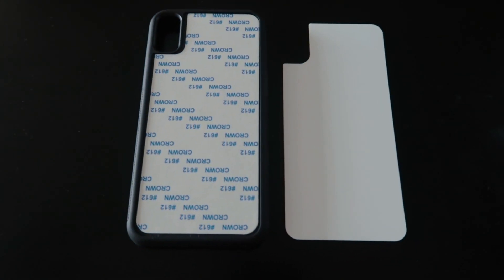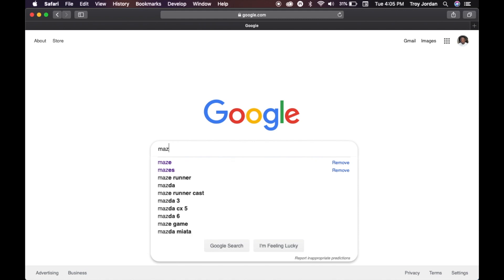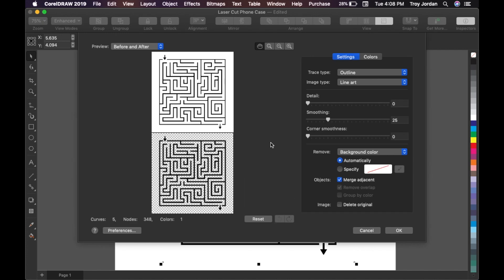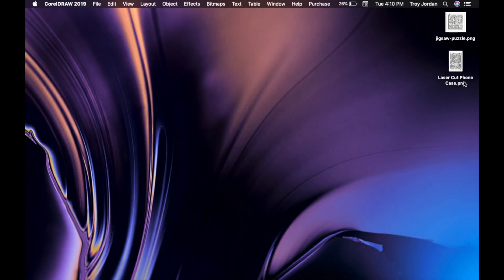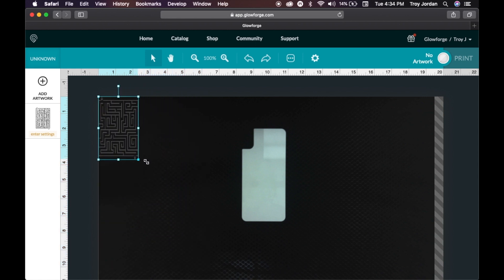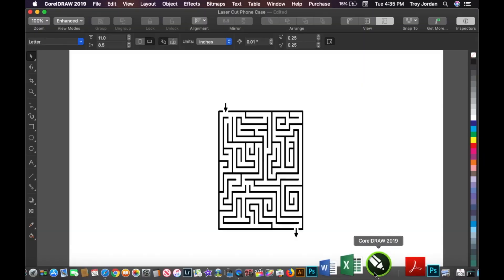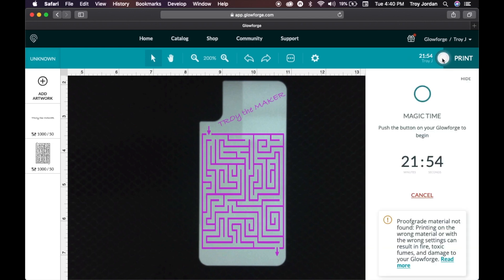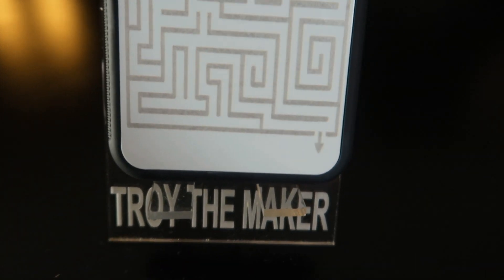Laser Cut Phone Case using Glowforge Basic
This project video is about laser engraving on an aluminum phone case.

Phone Case